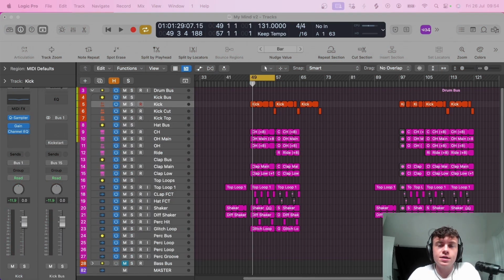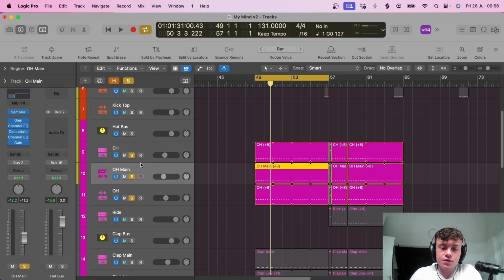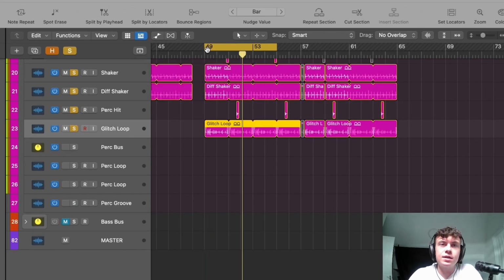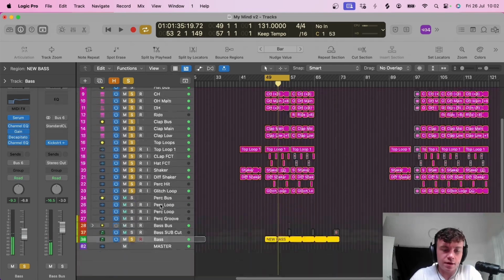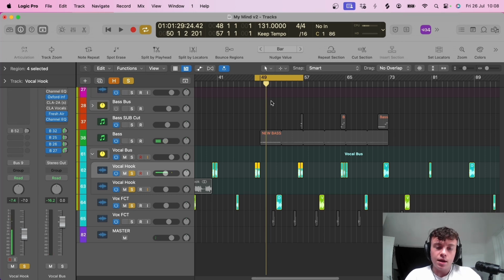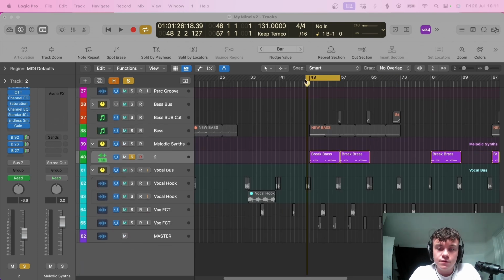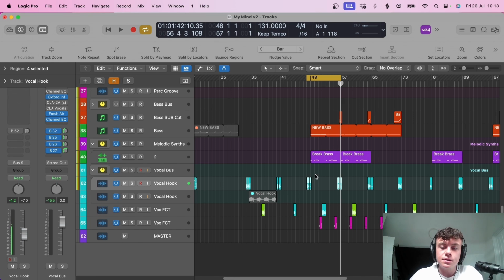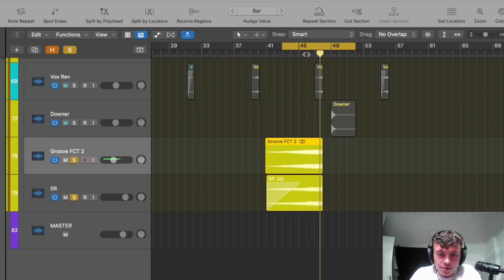Making a Odd Mob Style Track In 10 Minutes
Join the fastest growing Tech House Community!

Community Features
🔴 join music feedback livestreams
📦free sample pack every 5 levels,
📹 production tutorials
🏆Join contests
✅ and more all for free!